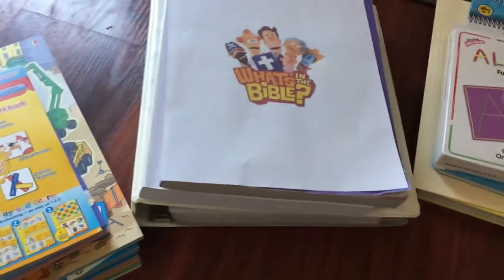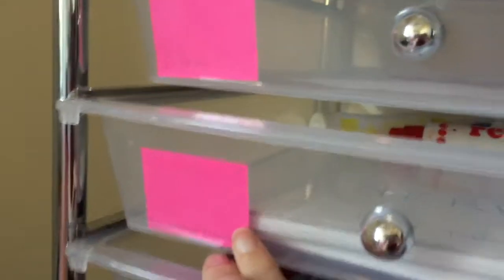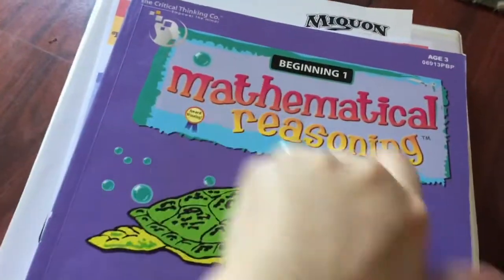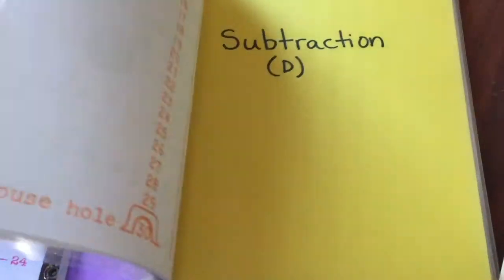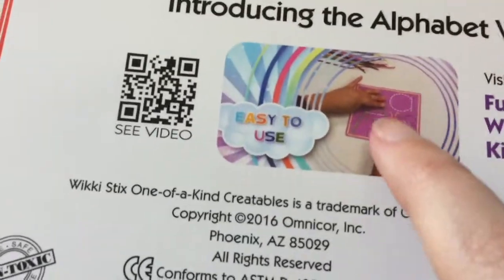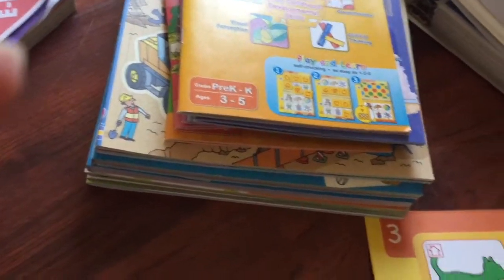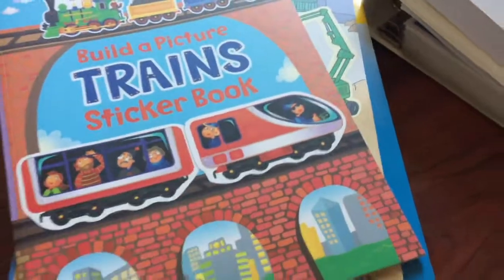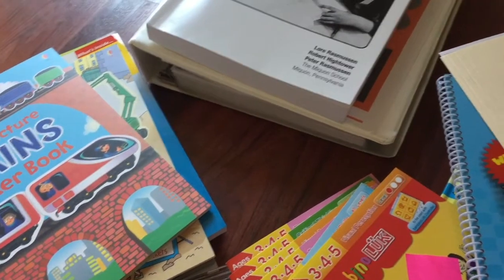PreK/Preschool Curriculum Choices for 2017-2018